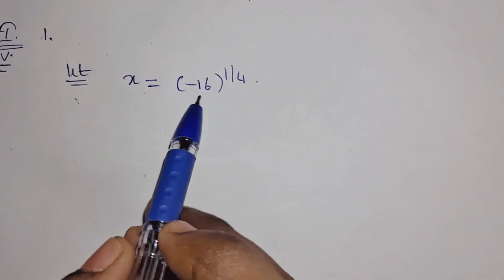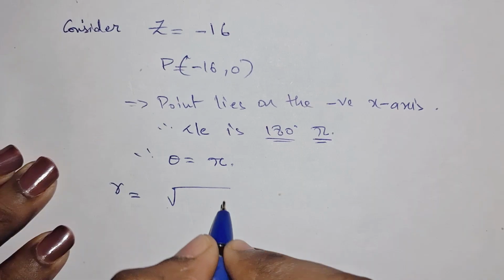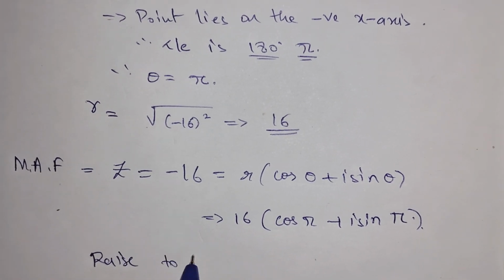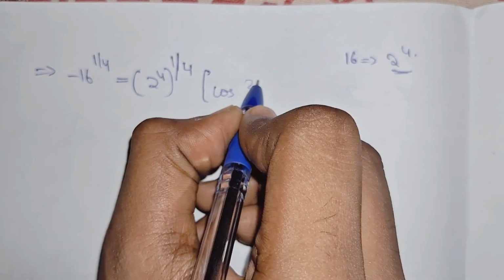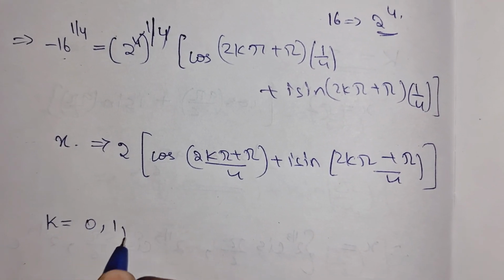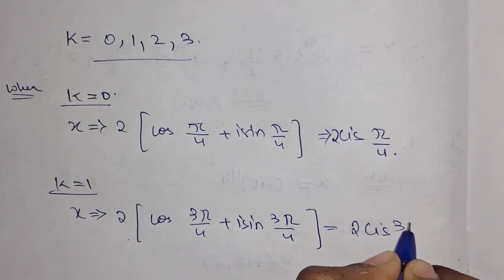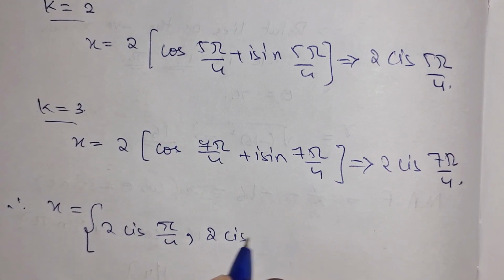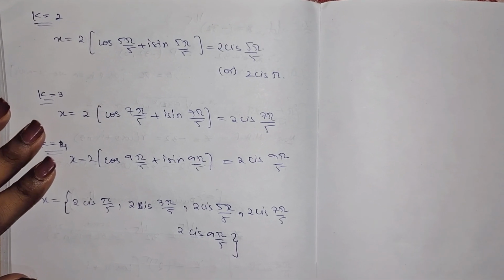2a Maths |De Moivre's Theorem| class 12 maths ch -2 | Class 12 maths 2A- ch 2-ex 2(b)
2a Maths |De Moivre's Theorem| class 12 maths ch -2 | Class 12 maths 2A- ch 2-ex 2(b)

inter 2nd year
maths 2 a
chapter 2
de moivre's theorem solution
ch 2 ex 2 (a) Roman 1 1st bit
ch 2 de moivre's theorem

study with hooriya fatima
inter 2nd year
chapter 2 ex 2(a)